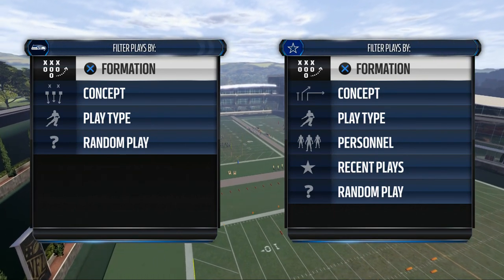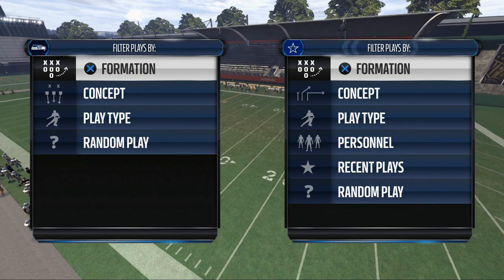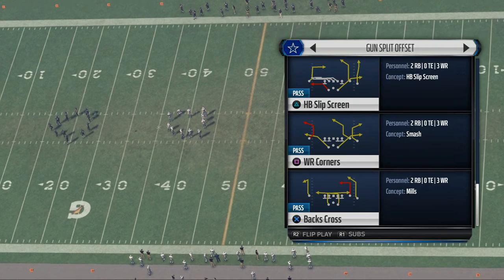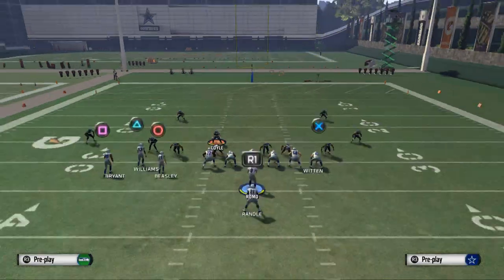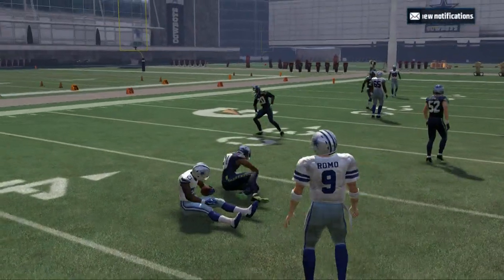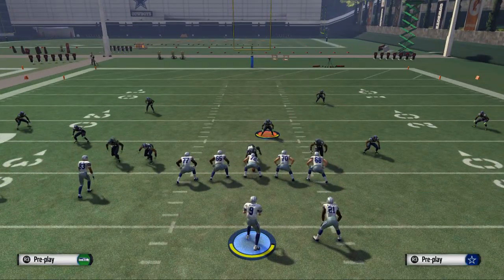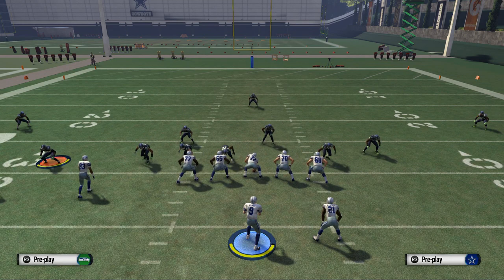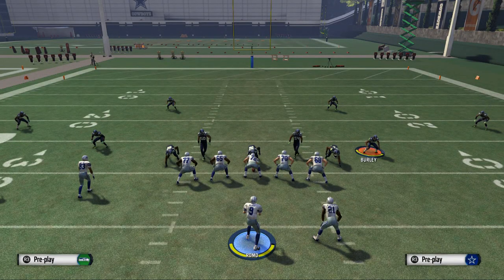Madden 16 Pro Tips| The Secret to Offense in Madden 16| Offense 101 Ep. 4